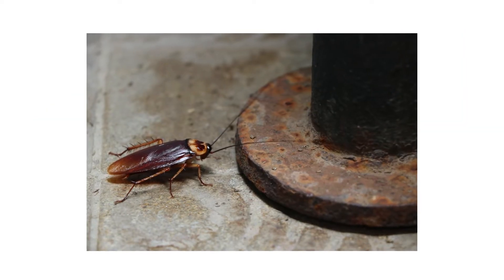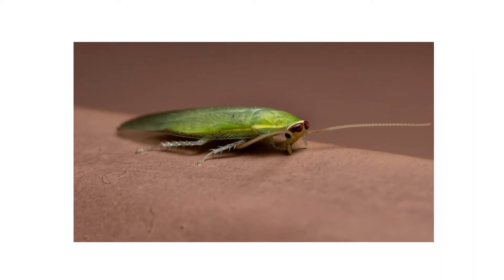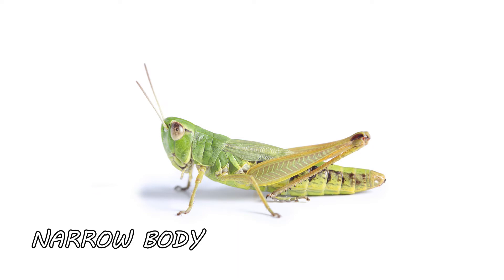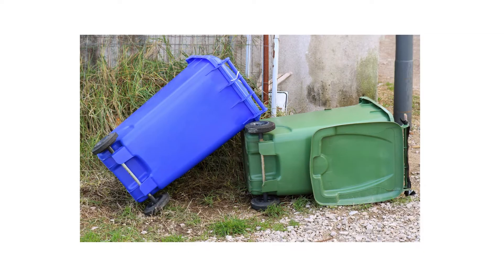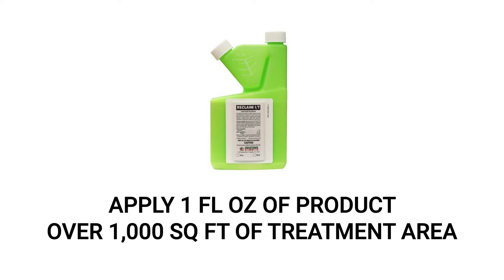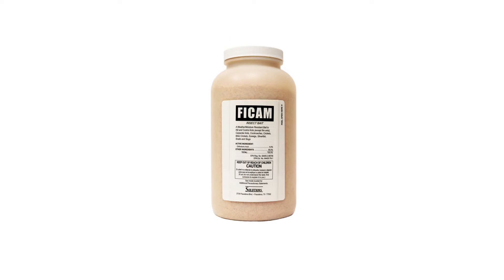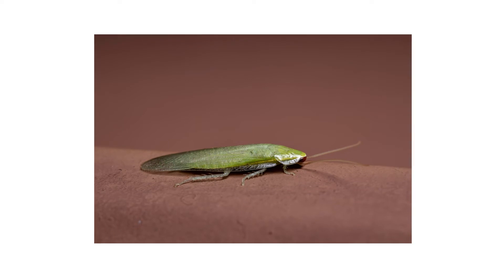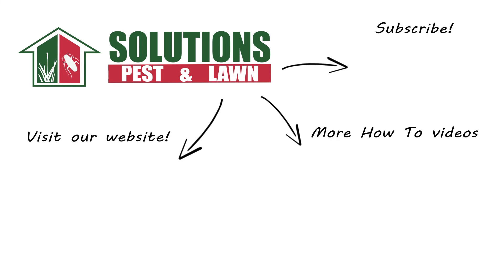How to Get Rid of Cuban Cockroaches (4 Easy Steps)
Introduction: 0:00
Step 1: Identification: 0:46
Step 2: Inspection: 1:59
Step 3: Treatment: 2:54
Step 4: Prevention: 5:20

Cuban cockroaches are pests native to Cuba, as hinted in the name. It is said they also got the name ‘green banana cockroach’ because they were hiding among a crate of green bananas when they were first introduced to the United States. These cockroaches are only found in certain warm and humid states in the southern US, including but not limited to California, Texas, Florida, and Virginia.

Cuban cockroaches are similar in size to other outdoor cockroach species, reaching about 1 to just over 2 inches in length when fully matured. Female roaches tend to be larger and wider than males. Although adult Cuban roaches are iconically light green, the nymphs are actually brown and become green after molting several times. Cuban cockroaches have long wing lengths and are very strong flyers.

Cuban cockroaches are primarily found outdoors and will rarely invade structures. They’ll only invade indoors if they detect sugary substances inside when there are no food sources outside. Cuban cockroaches are nocturnal and will typically take shelter underneath debris and leaf litter during the day. When inspecting outdoors, be sure to check for yard debris, leaf piles, logs, stepping stones, larger garden rocks, and piles of wood. At night, these pests are known to be attracted to light, so they can also be found around any light fixtures on your property. Since Cuban roaches feed on sweets, check nearby fruit-bearing trees or plants and your trash cans for foraging roaches. Be on the lookout for the roaches’ bright, lime-green color.

To get rid of a Cuban cockroach infestation, you’ll need to use several products that can repel and kill roaches like Reclaim IT and Ficam Insect Bait. Reclaim IT is a Bifenthrin-based liquid insecticide concentrate that must be mixed with water before application. You’ll spray this product as a perimeter application around your structure to repel Cuban cockroaches and kill any pests that make contact with the barrier. Ficam Insect Bait is a ready-to-use bait made with Orthoboric Acid. Labeled pests will be attracted to the product, eat it, and eventually die within the day.

To use Reclaim IT as a perimeter application, we recommend you apply a rate of 1.0 fluid ounce of product over 1,000 square feet of treatment area. We also recommend you use a 1-gallon handheld pump sprayer to make mixing and spraying quick and simple. Apply your insecticide solution as a perimeter treatment around your structure’s foundation. Create a barrier by spraying 3 feet up the structure and 3 feet out. Next, treat the entry points you noted earlier in your inspection. Be sure to spray around doors, windows, openings created by utility pipes, the garage door, and especially light fixtures. Once an adult roach comes into contact with the chemical solution, it can take up to an hour for it to die.

Next, reinforce your perimeter with Ficam Insect Bait to lure and eliminate Cuban cockroaches and other labeled pests. Use a rate of 6 ounces per 100 square feet of treatment area. Hold the container about 4-5 inches above the ground and shake the product out in 2 to 4 foot bands around your treatment perimeter. Make sure you are at least 10 feet away from your structure. You can also apply Ficam around trees, flower beds, mulch, and near woodpiles where you’ve seen Cuban cockroach activity. Cuban cockroaches that consume the bait will die within several hours.

After getting rid of the Cuban cockroaches on your property, be sure to implement these preventive measures to make sure they don’t return. Start by getting rid of harborage areas by picking up lawn debris, stacking firewood away from the structure, and regularly raking the lawn free of any leaf litter. This will reduce the amount of hiding places Cuban cockroaches have, discouraging them from settling on your property. For year-round control, make reapplications of Reclaim IT and Ficam Insect Bait every 3 months to ensure you won’t see a Cuban Cockroach ever again.